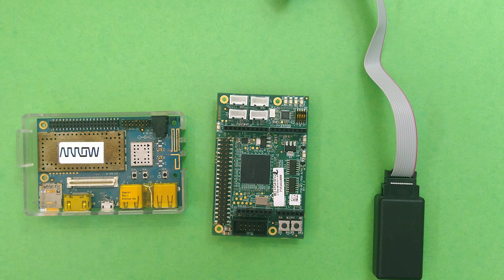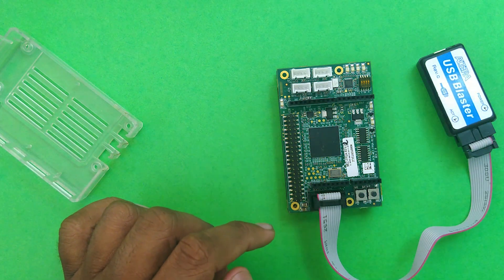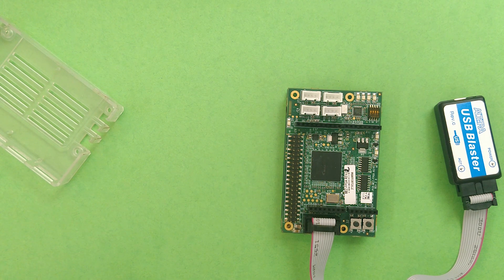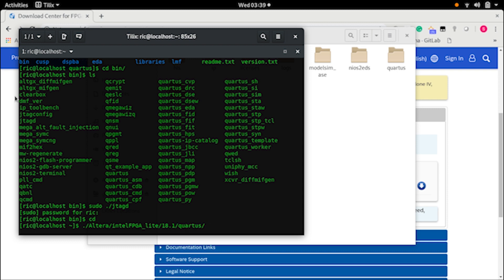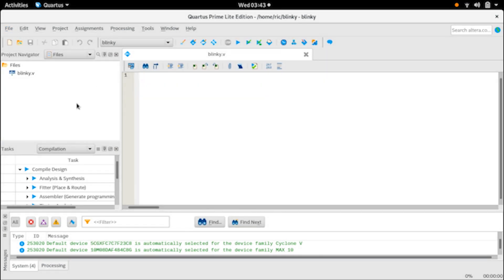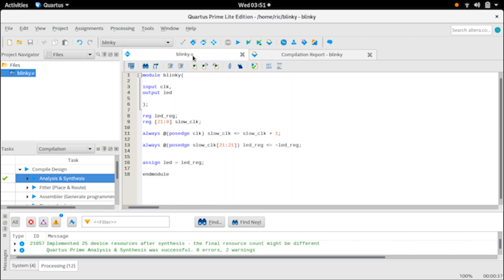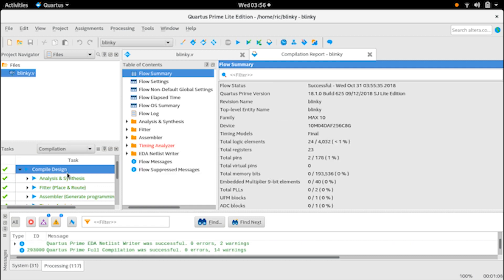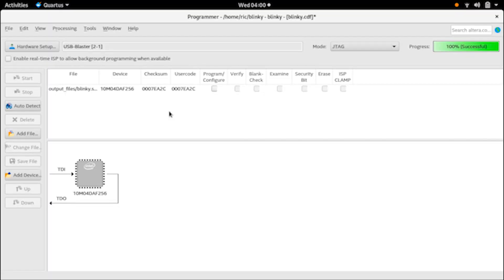Shiratech FPGA Mezzanine Setup and Verilog Blinky Guide